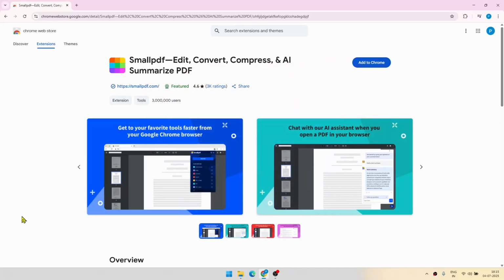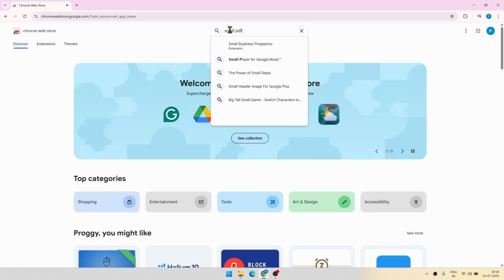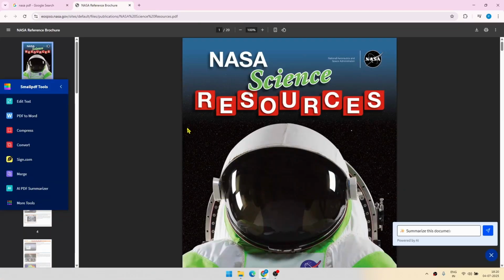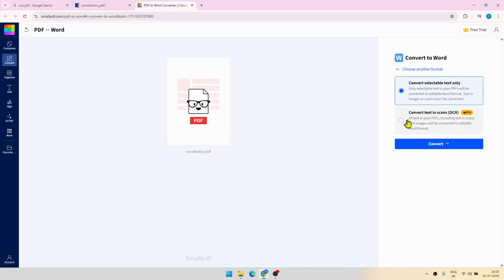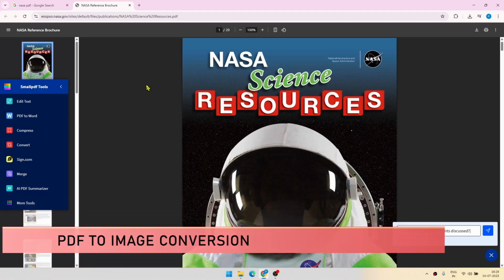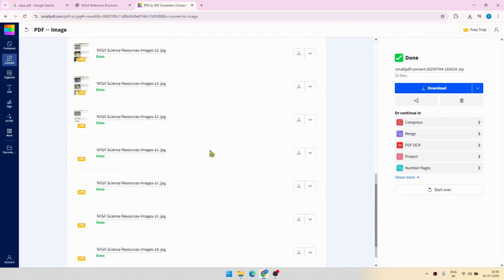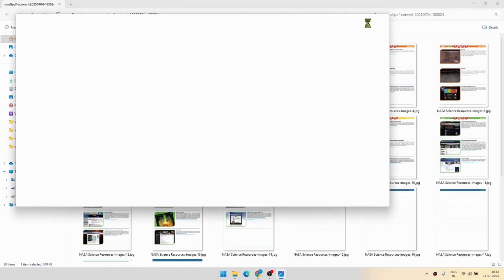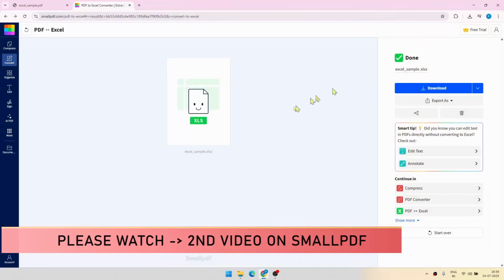PDF Tools | Convert PDF's to Word, Image, Excel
Welcome to Part 1 of our 3-part tutorial series on using the SmallPDF extension in Google Chrome!

In this video, you’ll learn how to easily convert PDF files into Word documents, Excel spreadsheets, and image formats (like JPG or PNG) using the SmallPDF Chrome extension. Whether you're a student, professional, or just someone who works with documents regularly, this quick guide will help you save time and improve productivity.

✅ What you’ll learn in this video:

How to install and access the SmallPDF extension in Chrome
Step-by-step process to convert PDFs to Word
Converting PDFs to Excel format effortlessly
Exporting PDF pages as high-quality image files

🔧 Perfect for:
Students working on assignments
Office professionals handling reports and spreadsheets
Anyone looking to simplify PDF file handling